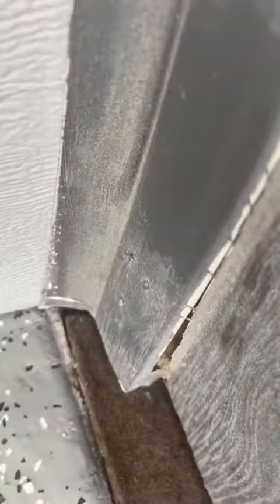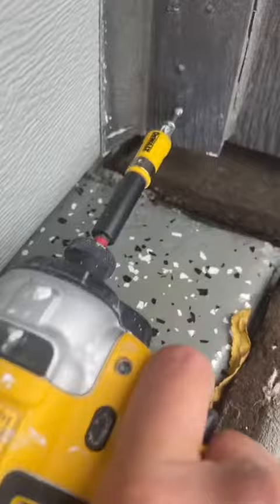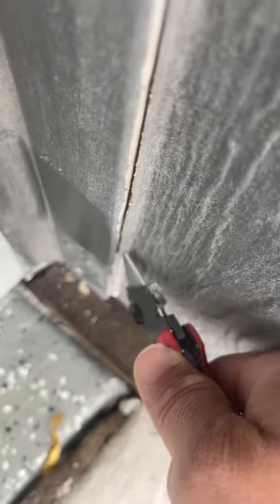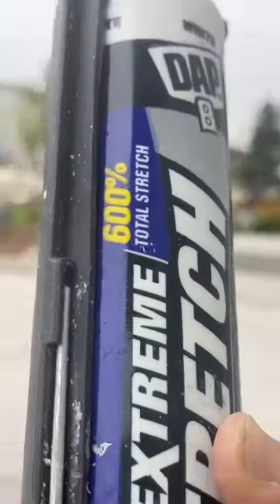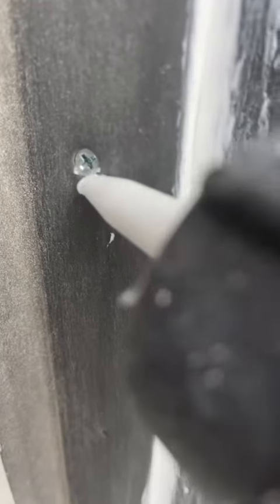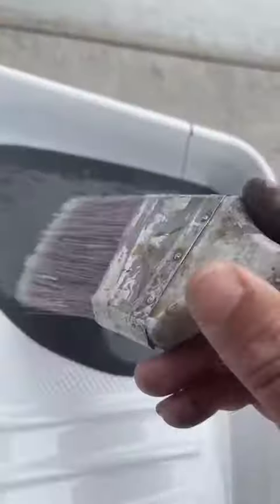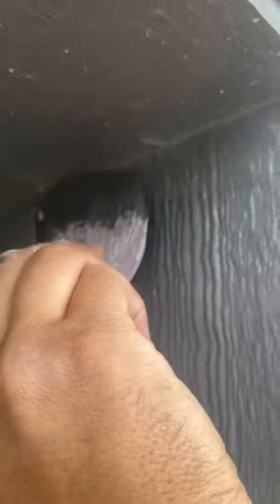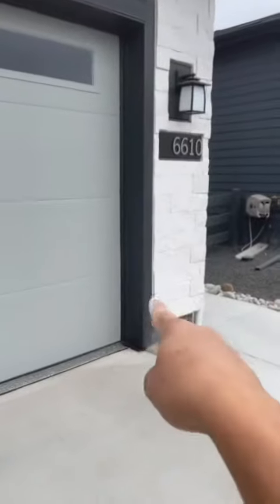handyman How to repair loose weather strip.